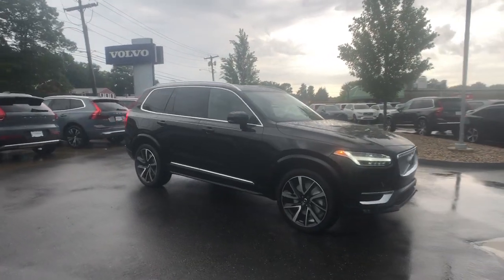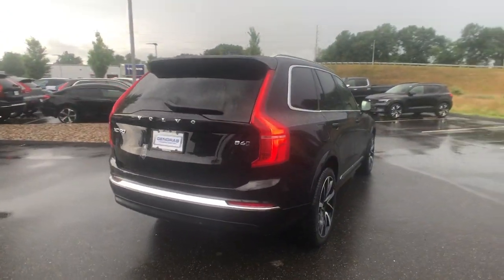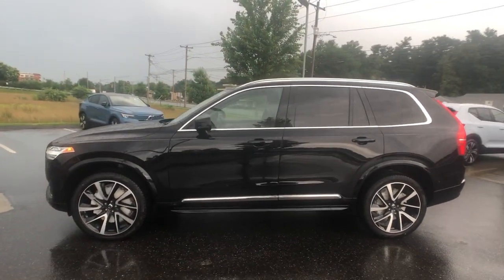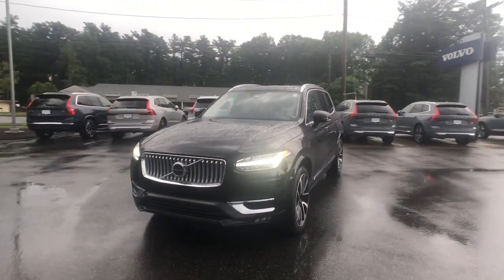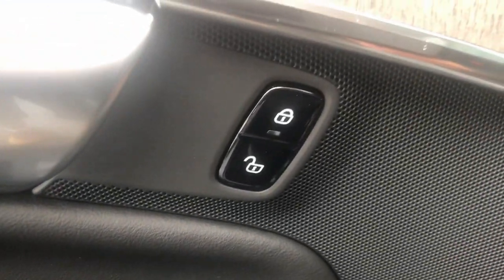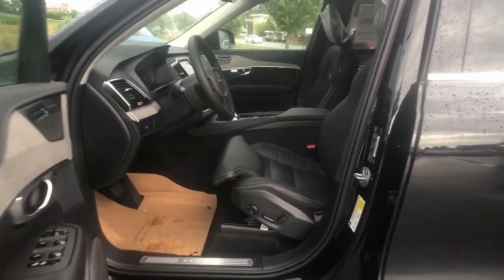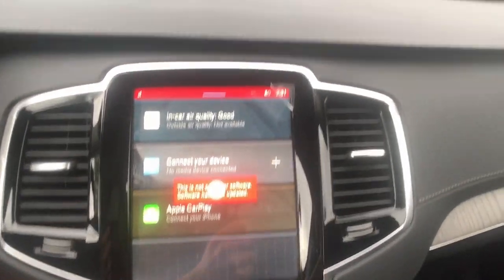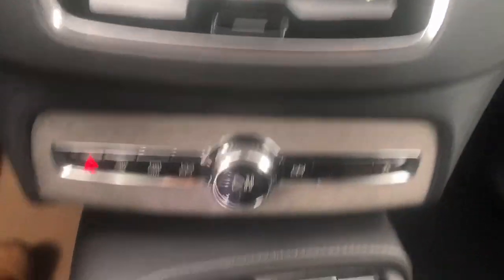2024 Volvo XC90 Milford, New Haven, Guilford, Madison, Orange, CT V151463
Onyx Black New 2024 Volvo XC90 Ultimate Bright Theme available in Milford, Connecticut at Gengras Volvo of North Haven. Servicing the New Haven, Guilford, Madison, Orange, CT area.
2024 Volvo XC90 Ultimate Bright Theme - Stock#: V151463 - VIN#: YV4062PF2R1151463

AWD, Char Lthr Leather. Onyx Black 2024 Volvo XC90 Ultimate AWD Automatic with Geartronic 2.0L I4 Turbocharged DOHC 16V LEV3-ULEV70This vehicle's availability is subject to delivery of title. See dealer for details. Recent Arrival! 20/26 City/Highway MPGTax and title fee's additional. Your Gengras Price includes manufacturer incentives, which are detailed in the vehicle description. Please contact Gengras to confirm your incentive eligibility. Low finance rate offers, including deferred pricing, may not be compatible with other manufacturer offers and may effect the selling price of the vehicle. Low APR or Lease offers are subject to credit approval, and may be available in lieu of other Volvo manufacturer bonuses. Please call Gengras Volvo to confirm your eligibility or for additional details. Not responsible for typographical errors. The following manufacturer bonus programs are included in your price:$1000 - Costco Targeted Offer. Exp. 07/31/2023 $2000 - Loyalty Bonus - NER 1101, 1102, 1105, 1106, 1107 Excl 3233, 3515, 3579. Exp. 07/31/2023 $500 - Volvo Affinity Offers - J, V, Z PIN. Exp. 07/31/2023

This vehicle comes with the below Options:
Ultimate Features
Graphical Head-Up Display
Laminated Glass
Side Windows
Sunblind
Rear Side Doors
Passenger Memory
Front Seats
Power Cushion Extension
Front Seats
Power Adjustable Side Support (not with Tailored
Wool Blend)
Ventilated Front Seats (not with Tailored Wool
Blend or Nappa Sport Seat)
Harman Kardon Premium Sound
360 Surround View Camera
Park Assist Front
Rear and Side
Interior High Level Illumination
Illuminated 'Volvo' Tread Plate
Front
Tailored Dashboard
Crystal Geartronic Gearshifter by Orrefors
Turbo/Supercharged
All Wheel Drive
Power Steering
ABS
4-Wheel Disc Brakes
Brake Assist
Aluminum Wheels
Sun/Moonroof
Generic Sun/Moonroof
Panoramic Roof
Heated Mirrors
Power Mirror(s)
Rear Defrost
Privacy Glass
Intermittent Wipers
Rear Spoiler
Remote Trunk Release
Power Liftgate
Power Door Locks
Fog Lamps
Automatic Highbeams
Daytime Running Lights
Automatic Headlights
Headlights-Auto-Leveling
LED Headlights
AM/FM Stereo
Navigation System
Premium Sound System
Satellite Radio
MP3 Player
Bluetooth Connection
Telematics
Auxiliary Audio Input
WiFi Hotspot
Smart Device Integration
Requires Subscription
Bucket Seats
Seat Memory
Trip Computer
Power Windows
3rd Row Seat
Keyless Entry
Power Door Locks
Keyless Start
Keyless Entry
Cruise Control
Adaptive Cruise Control
Climate Control
Multi-Zone A/C
A/C
A/C
Rear A/C
Woodgrain Interior Trim
Leather Seats
Floor Mats
Mirror Memory
Keyless Start
Remote Engine Start
Requires Subscription
Power Windows
Power Door Locks
Trip Computer
Heads-Up Display
Pass-Through Rear Seat
Security System
Immobilizer
Cruise Control Steering Assist
Traction Control
Stability Control
Traction Control
Driver Monitoring
Back-Up Camera